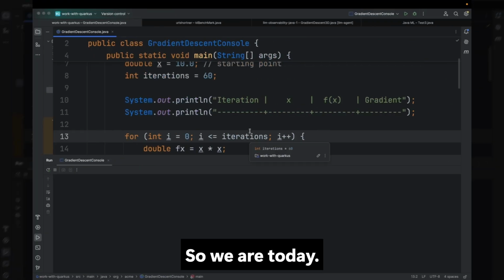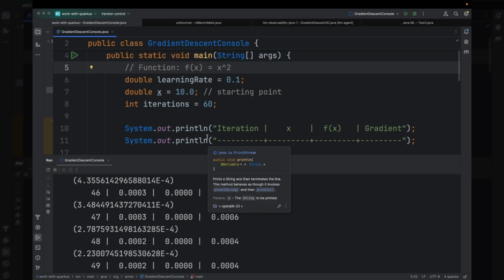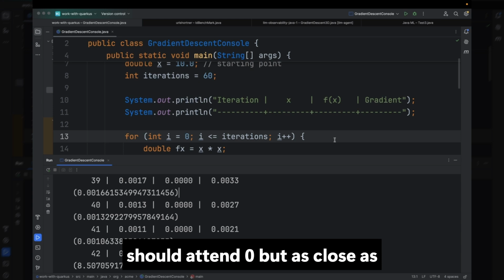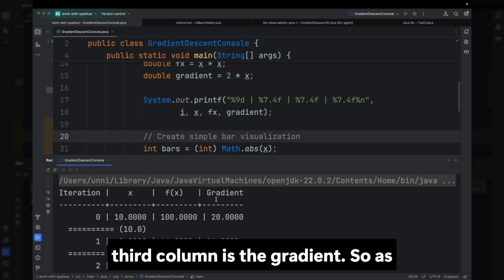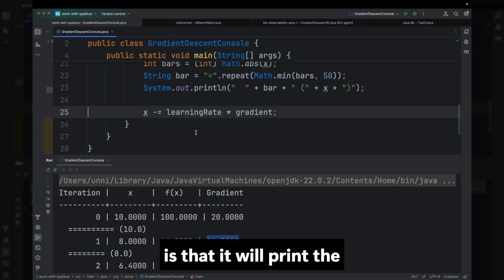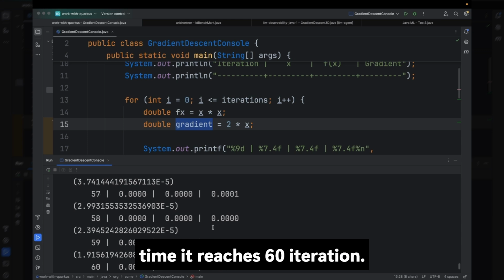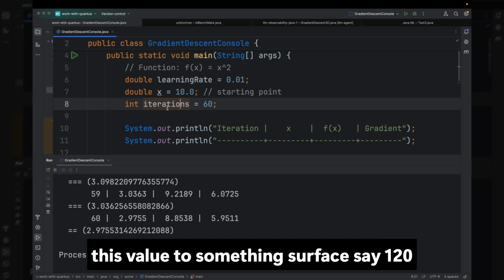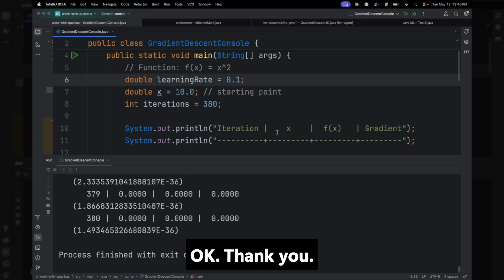I Spent 2 Hours Visualizing Gradient Descent and Here's What I Found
This video reveals how easily and quickly we can visualize a gradient descent machine learning algorithm in Java. This is a java console application which prints the progress of this algorithm.